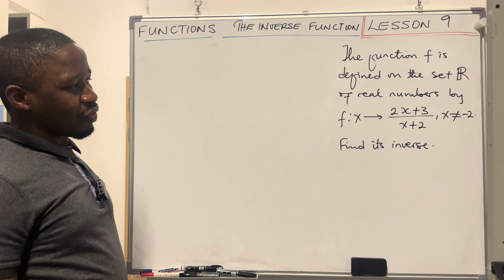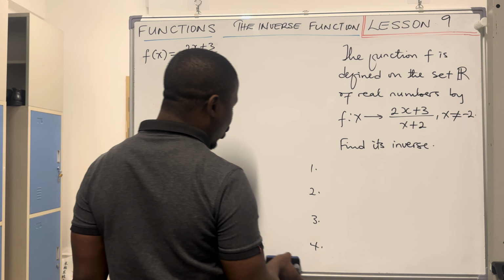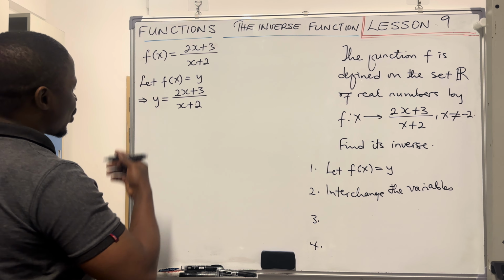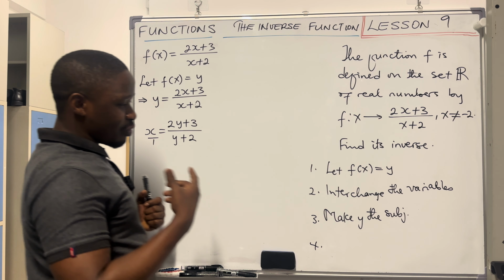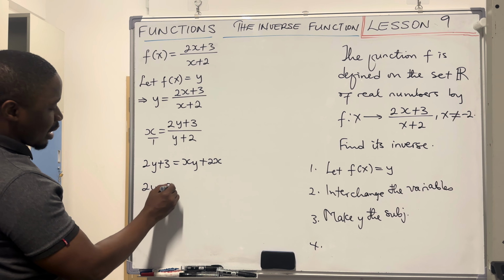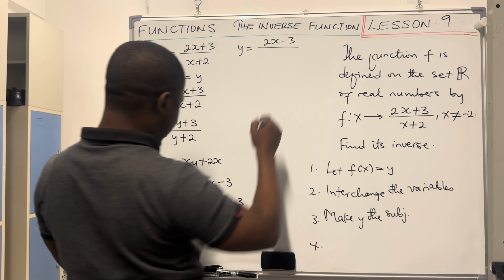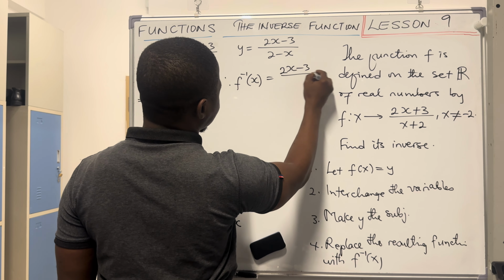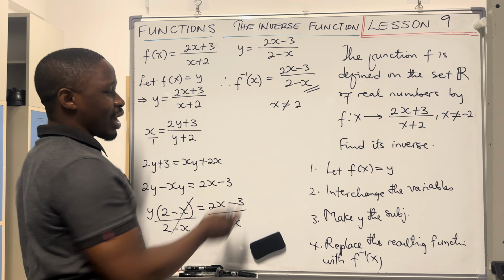Functions : Lesson 9 : Inverse Functions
Functions
Lesson 9
Inverse Functions